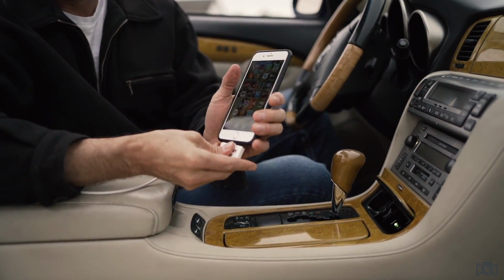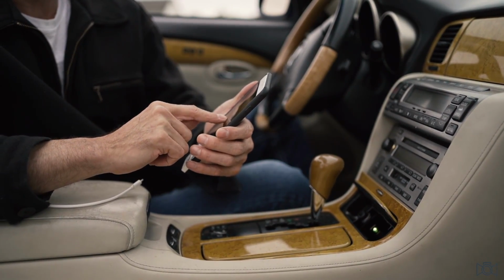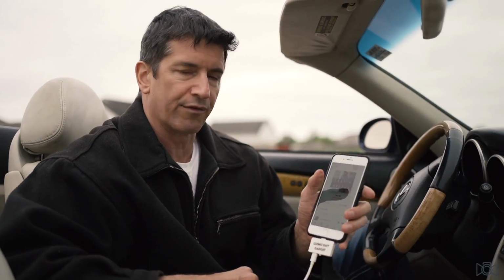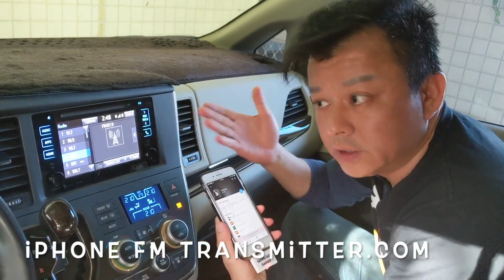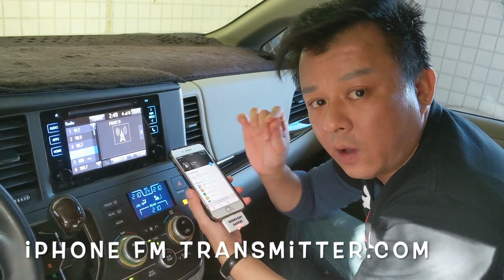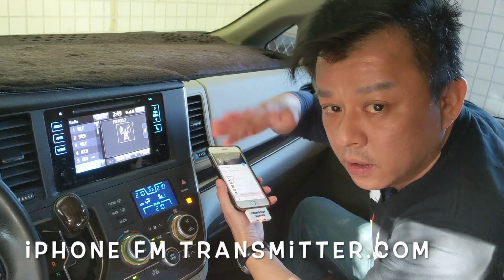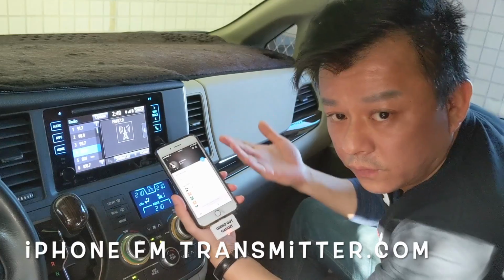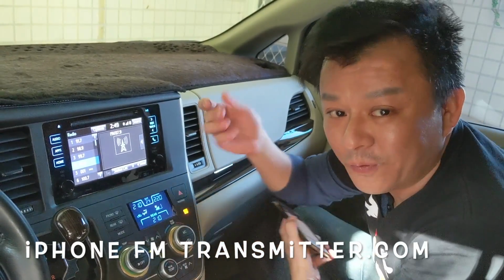iPhone Car Radio Adapter for Classic Car Stereos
Make your old car feel new again!

No Bluetooth? No Aux? No Problem! Add iPhone music to your classic car with cassette and CD Player.

Stream Pandora, Podcast, Audiobooks from your phone thru your classic vehicle wirelessly!

Keep the integrity and resale value of your car

Updated for 2020 for headphone-less iPhone 7, iPhone 8 and iPhone X

❤ Update Your 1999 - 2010 Upscale Car Infotainment System:

🎵 Stream from Pandora, Podcasts, Audiobooks even YouTube.
🎵 Talk Hands-Free enjoy your phone conversations thru your car speakers.
🎵 GPS Navigation and voice control via Siri.
🎵 It works Everywhere! Even with your old home stereo.
Save $$$. You DO NOT need to buy new smart speakers.

💙 Unlike anything else on eBay or Amazon. This device is a Bluetooth Alternative made for an easy integration of luxury vehicle with infotainment system and no aux input to your smartphone.

❌ Try this if you been disappointed by everything on eBay and Amazon!

💚 Happy or Refund Guaranteed!